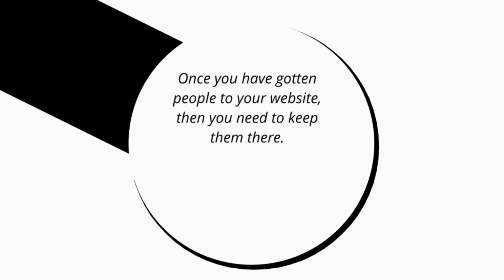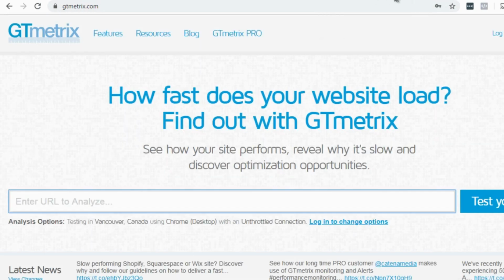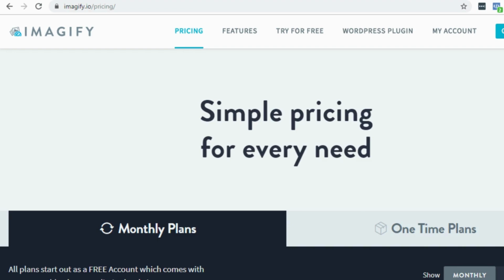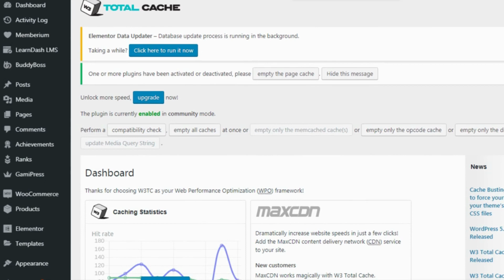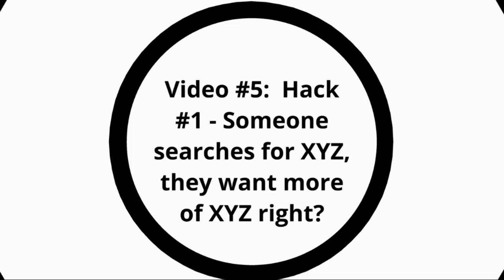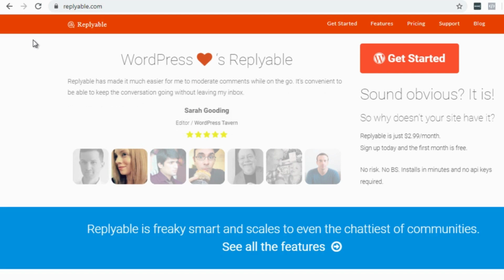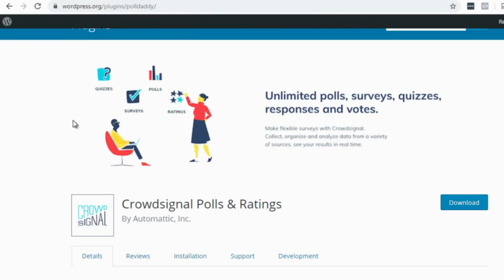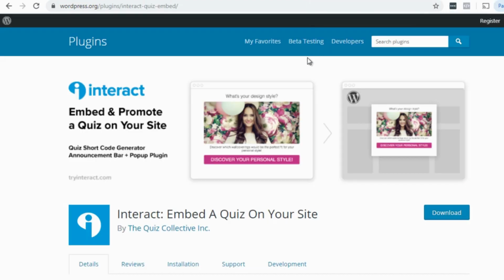Earn 15k Instantly With WordPress Engagement Boost Course#goldikmonitor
Earn 15k Instantly With WordPress Engagement Boost Course
Learn (Engagement Boost Course)- 100% free video course, work from home

"Finally, Discover How to Increase Engagement On Your WordPress Site - Which Results In More Leads, Sales, & Profits!”

In this step-by-step video course, you will get to watch over my shoulder as I show you things that can increase engagement in your WordPress site.